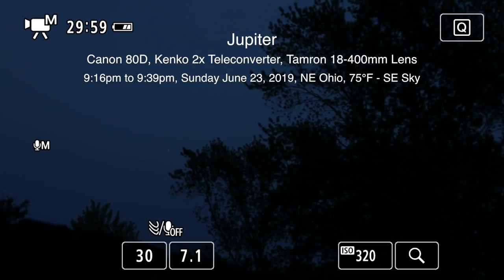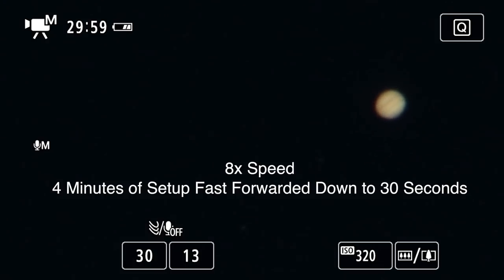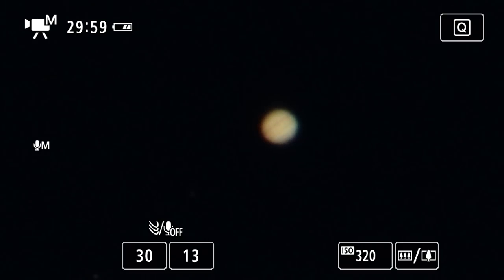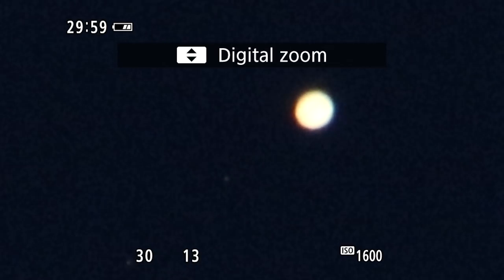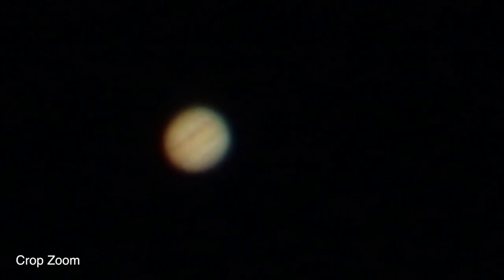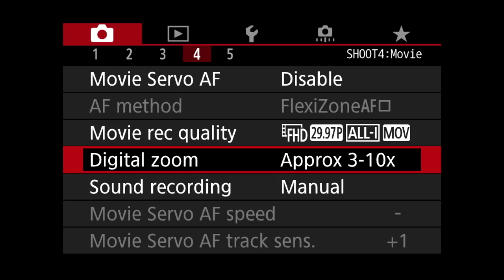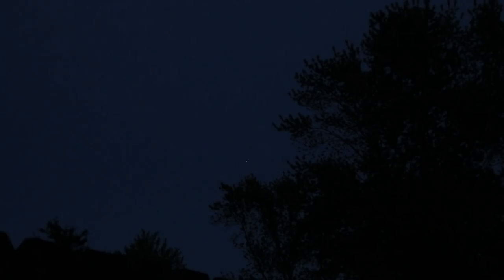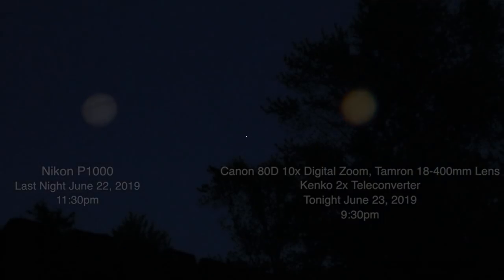Jupiter - Test of Kenko 2x Teleconverter on the Canon 80D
Apologies for my grumpiness. I left in the 4 minute setup, though sped up and down to 30 seconds, because I grow weary of some people bitching about edits.

Just a bit of testing tonight on Jupiter with the Kenko Teleplus HD 2x Teleconverter on the Canon 80D & Tamron 18-400mm Lens. Recorded on the Ninja Flame.

9:16pm to 9:39pm, Sunday June 23, 2019, NE Ohio, 75°F - SE Sky

-Canon 80D with Tamron 18-400mm Lens